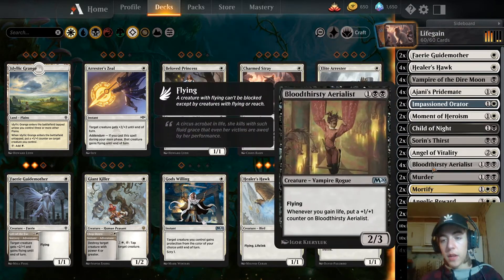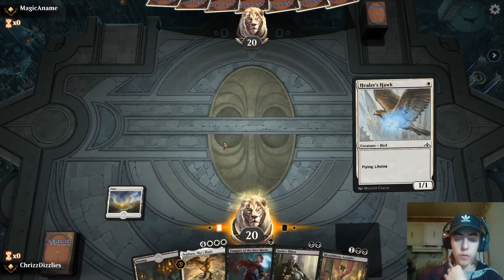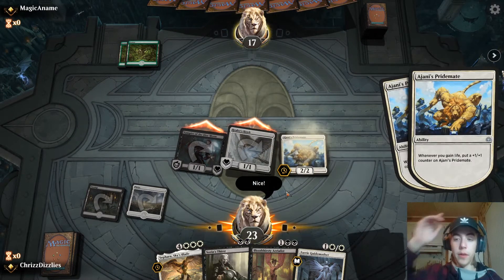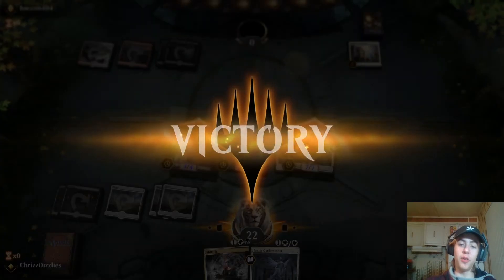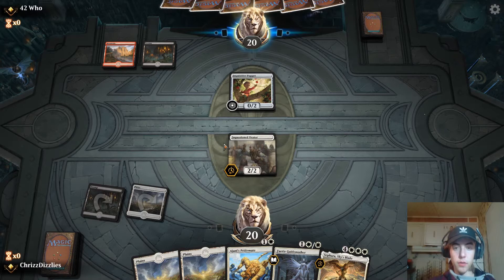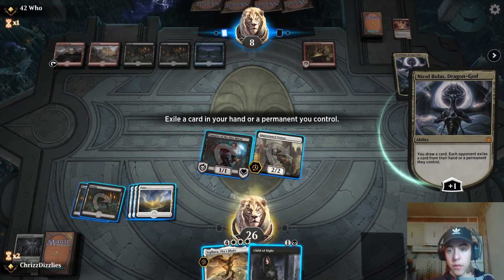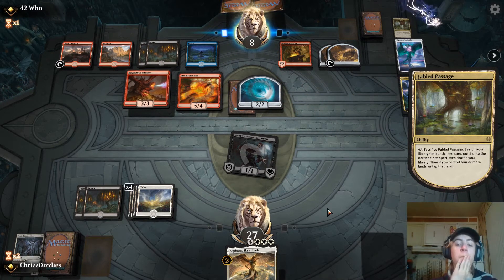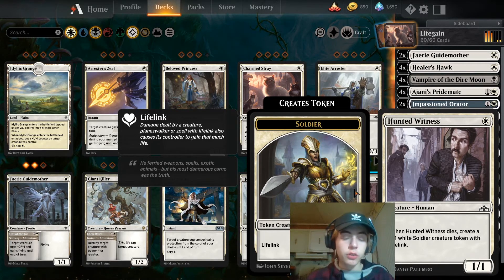Life Gain Deck Pt. 1 | Quick Wins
I reck some kids and then get recked